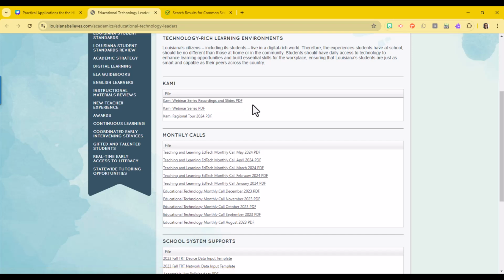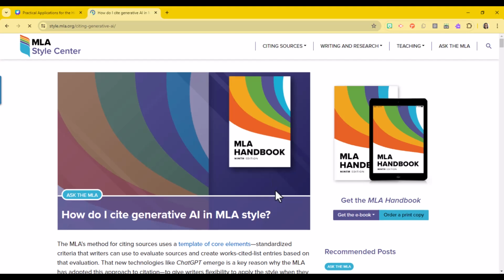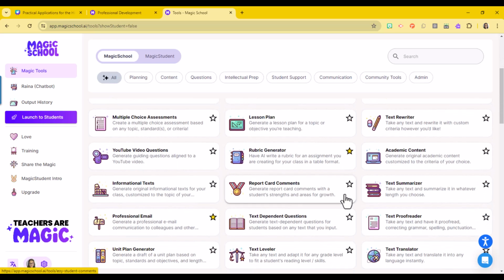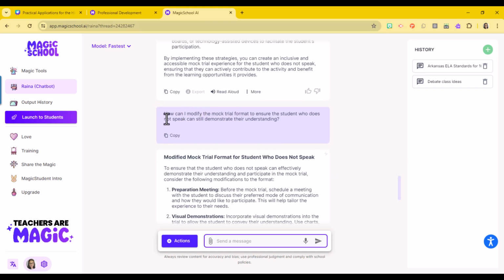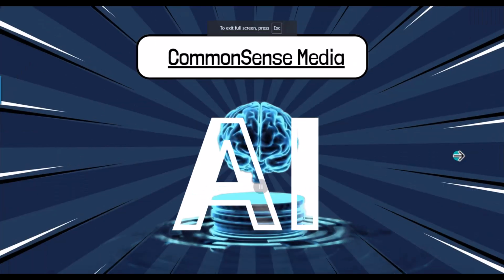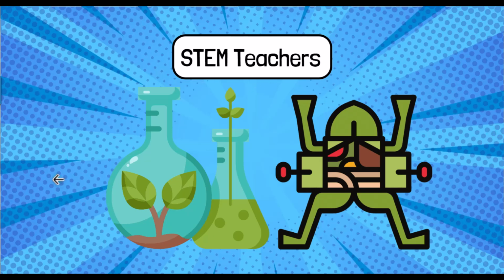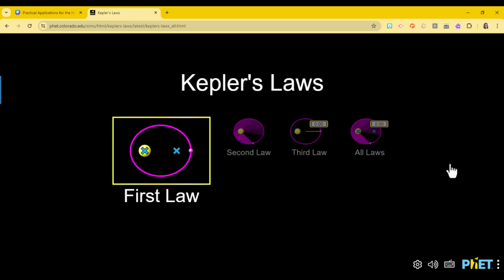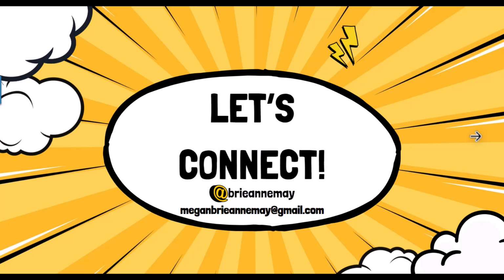Practical Applications for the High School Classroom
Veteran secondary classroom teacher shares insights for helpful applications and resources for the high school classroom, including AI, history, STEM, and music specific resources.
00:00 - Intro
01:20 - Louisiana Specific Information
03:34 - AI Related Things
12:34 - History Teachers
13:50 - STEM Teachers
17:08 - Music Teachers
18:40 - Wrap Up